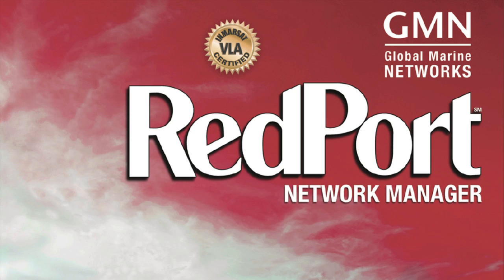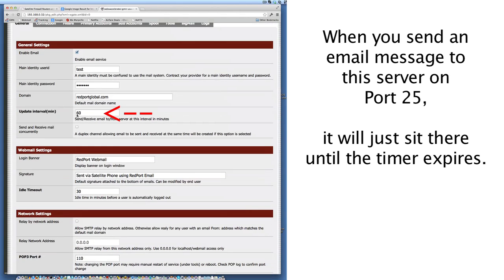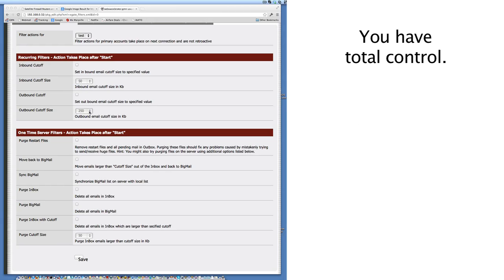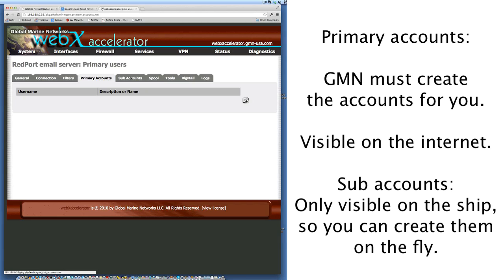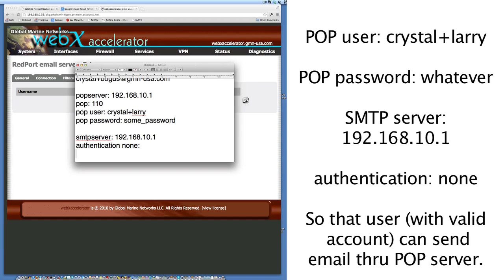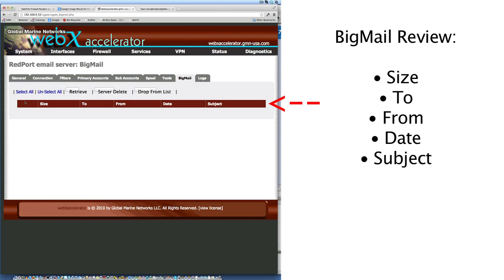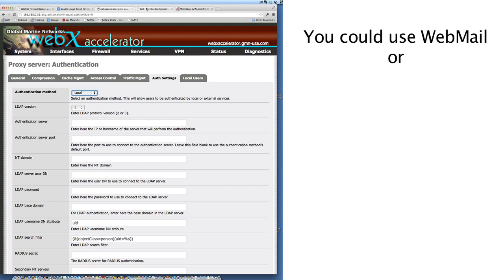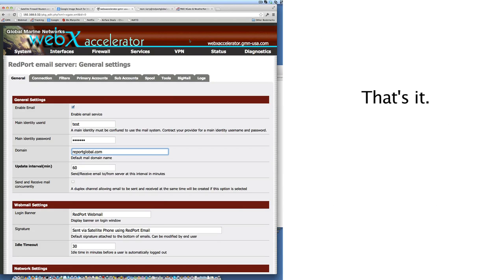RedPort Email (XGate) Setup on Iridium Pilot / OpenPort System (Part 3 of 3)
Learn how to setup and use RedPort Email (powered by XGate) on a RedPort wXa-303.

In Part 3 of 3, Dr. Luis Soltero, CTO for Global Marine Networks and RedPort Global, describes how to configure a RedPort wXa-203 router for RedPort Email (XGate) including a description of email block compression; how to create crew accounts; how to manage BigMail and a demonstration of sending/receiving email with primary accounts and sub accounts.

RedPort Global routers offer powerful yet affordable satellite network management services letting customers get the most out of their satellite data service through a host of features including: satellite data compression, usage controls, firewall filtering, failover service, shared caching and more...